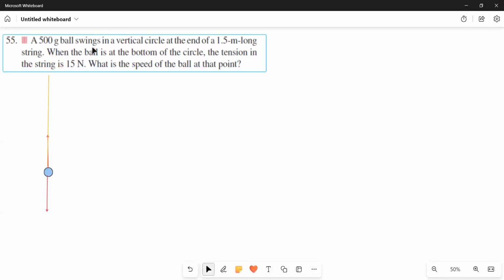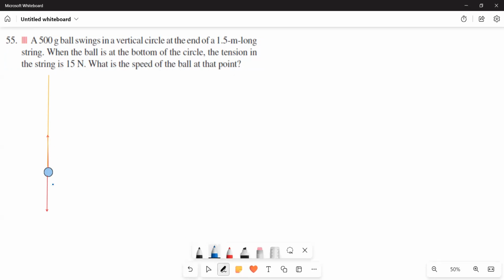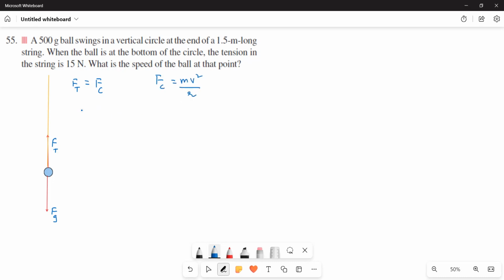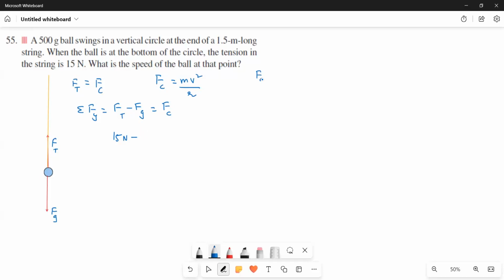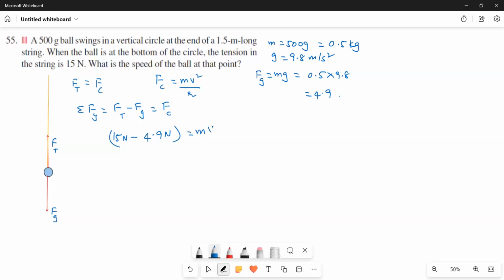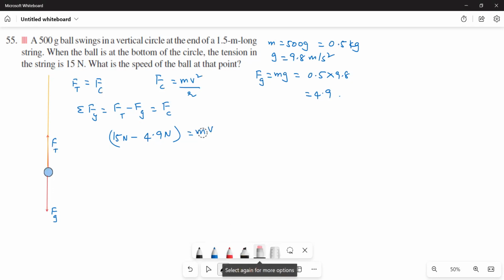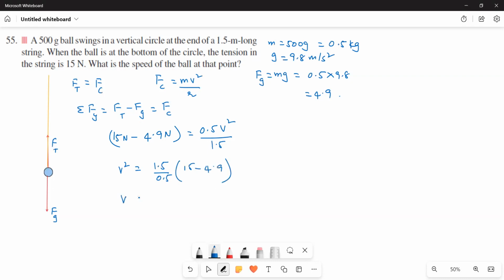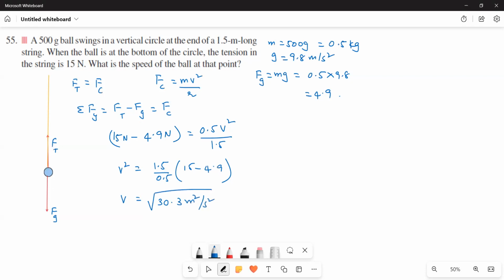what is the speed of the ball at the lowest point?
A 500 g ball swings in a vertical circle at the end of a 1.5-m-long string. When the ball is at the bottom of the circle, the tension in the string is 15 N. What is the speed of the ball at that point?